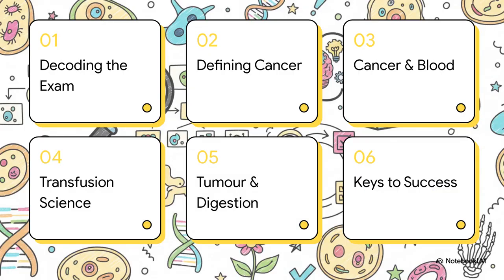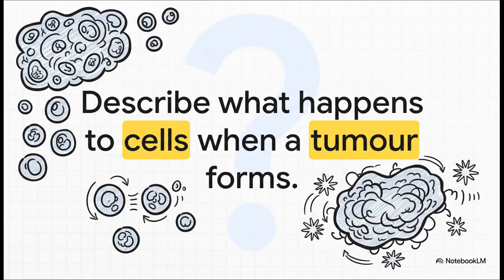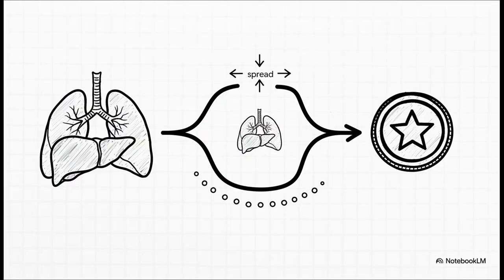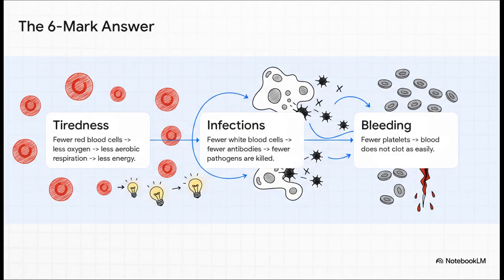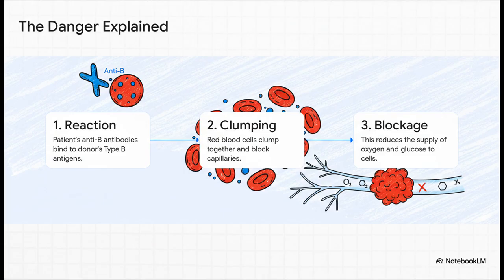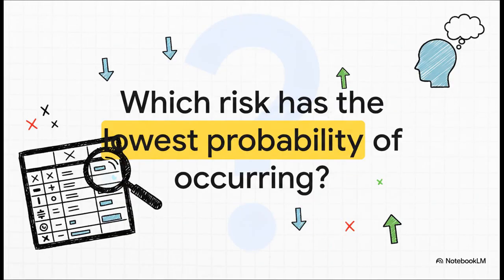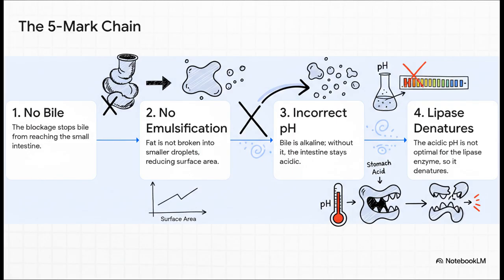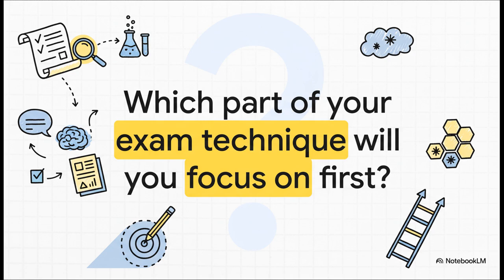AQA GCSE Biology 2021 Past Paper Higher Tier Paper 1 Q7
2021 Past Paper
Higher Tier Paper 1
Q7 Cancer